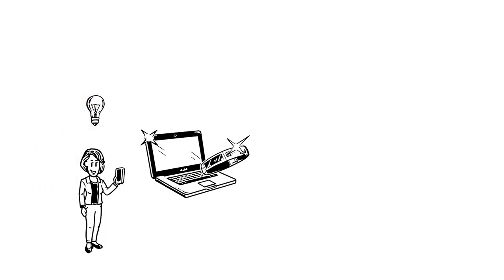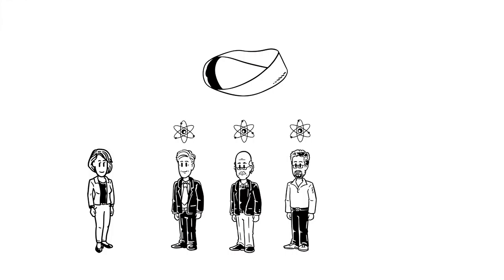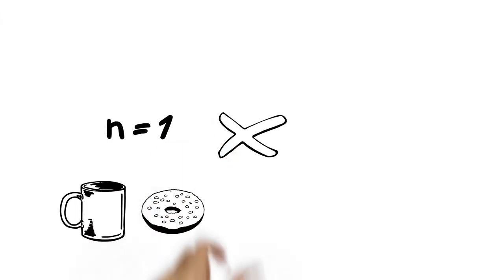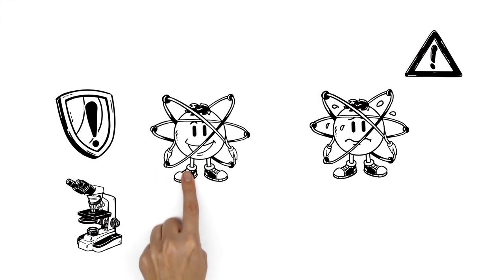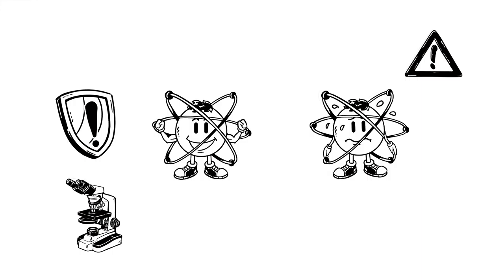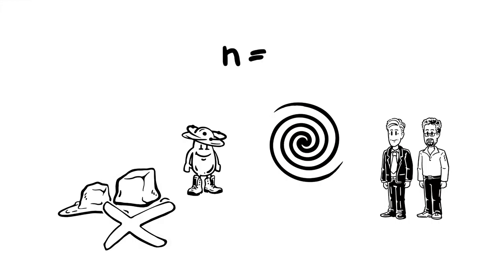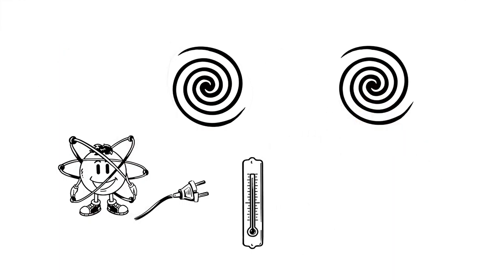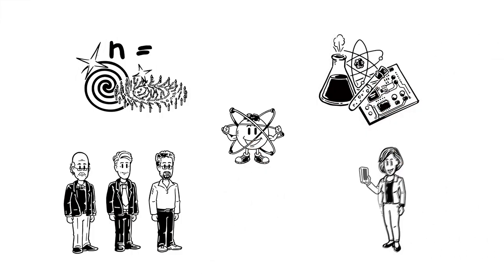Topological Phases of Matter - Nobel Prize in Physics 2016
The 2016 Nobel Prize in Physics was awarded to Topological Phases of Matter. But what does it mean? Discoveries in scientific fields such as physics can lead to exciting advancements in technology. We explain the theories and significance of the 2016 nobel prize.

Author: Leslie Khouri
Scientific advisor: Elsa Prada, Universidad Autónoma de Madrid (UAM)

This video was produced within the "Nobel Project" in cooperation with Wikimedia Sweden & Norway.